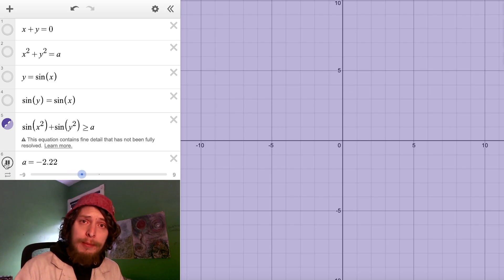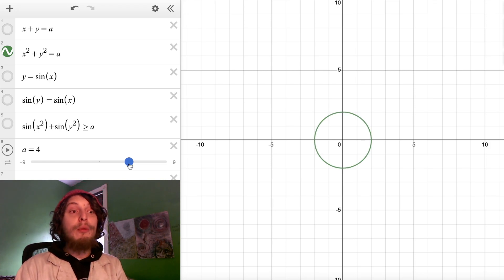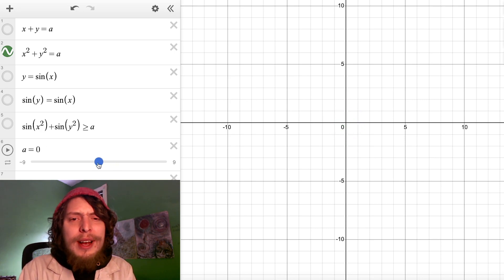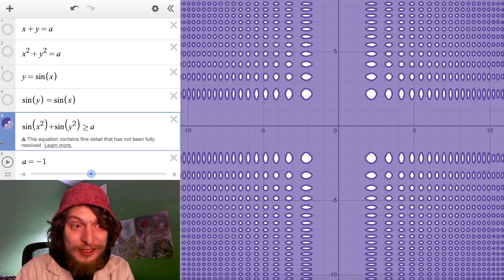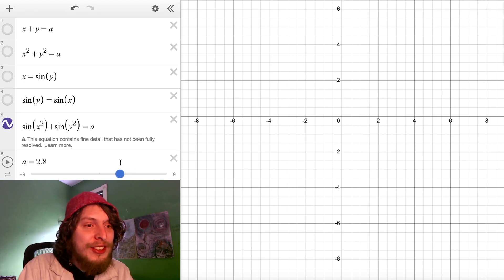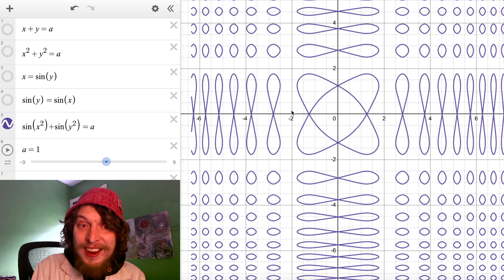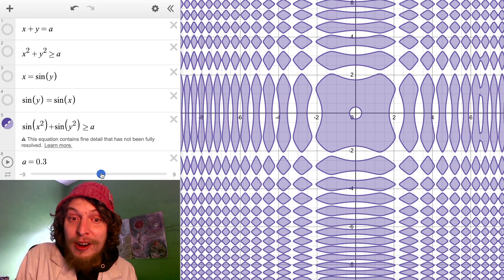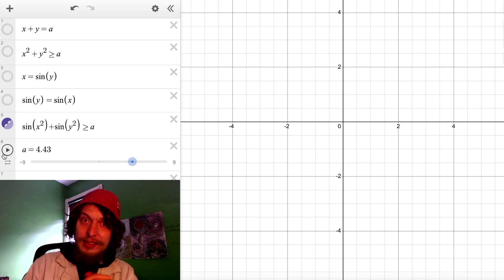A Simple Equation That Creates Whole Landscapes When Graphed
An equation I found (a mutated version of the circle equation) which creates cool landscapes when graphed. (The glitchiness at the beginning of the video only lasts a few seconds). Some of you may have seen these graphs on my livestreams, but this video contains some new facts/connections. I'll show a bunch of other cool graphs I've found in an episode on my main @ComboClass channel sometime...

(and all Thursdays at that time this month, as well as Mondays at 10am Pacific Time).

These graphs were made on the online graphing calculator website Desmos which is super useful as a simple graphing interface, although it has limitations. I'll try out some other graphing softwares like Geogebra in the future too.

If you have any extra clocks/dice/etc., here's my private mailbox address (not my home address). If you're going to send anything, please watch this short video first
Domotro
1442 A Walnut Street, Box # 401